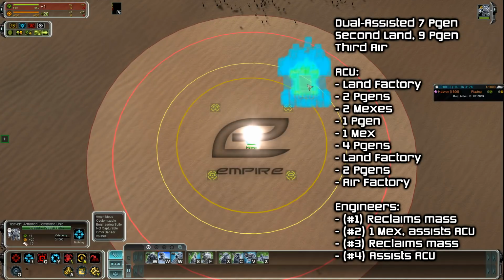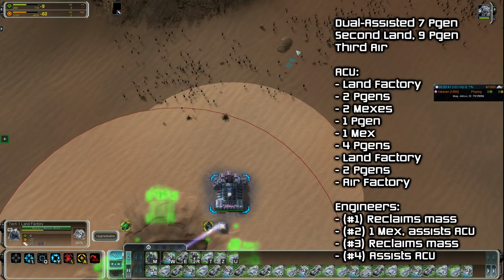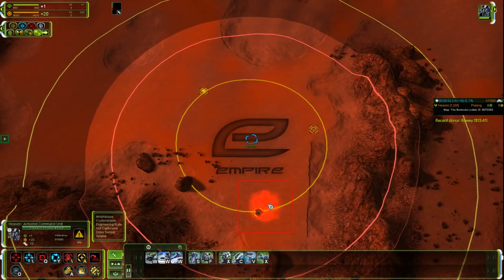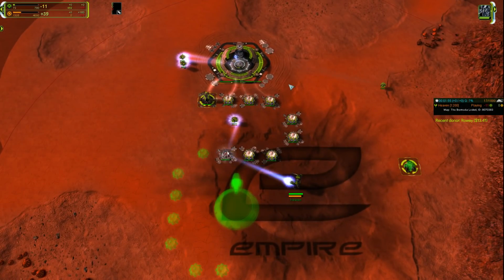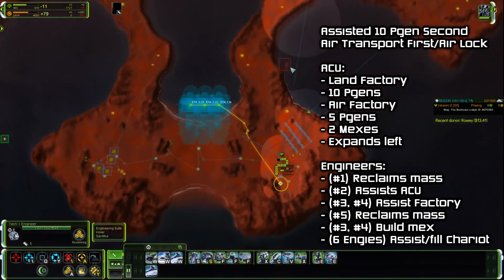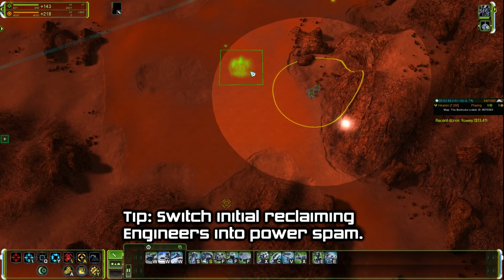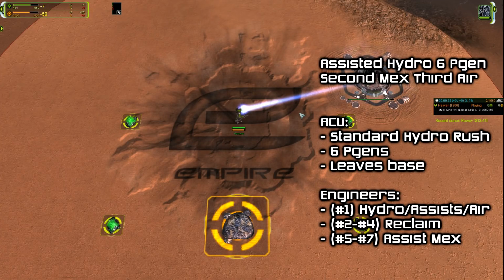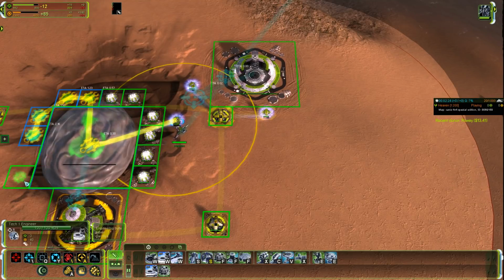Mass-Boosted Builds - FAF Tutorial 5 - Supreme Commander Forged Alliance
This video will teach you how to integrate mass reclaim into your opening build orders to increase the scale and speed of your initial setup.

⏩ 00:00 Dual-Assisted 7 Pgen Second Land, 9 Pgen Third Air on Abhor
⏩ 04:58 Assisted 10 Pgen Second Air Transport First or Air Lock on The Bermuda Locket
⏩ 12:18 Assisted Hydro 6 Pgen Second Mex Third Air on Canis 4v4

／人◕‿‿◕人＼ Feed me!